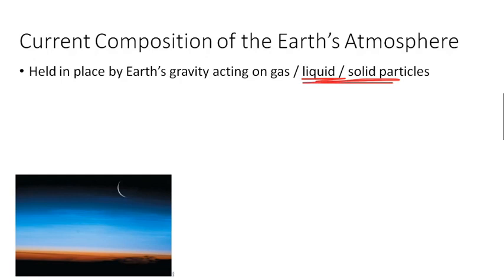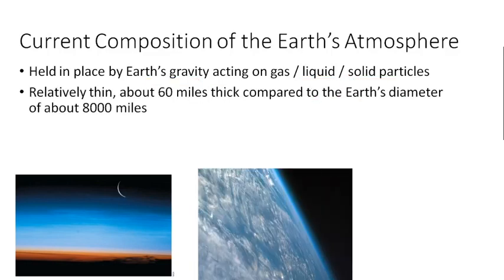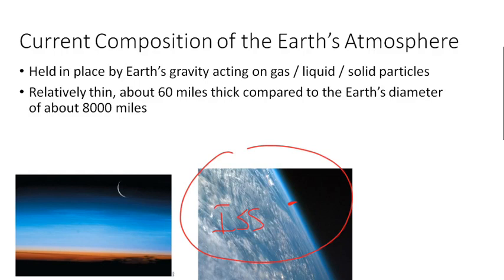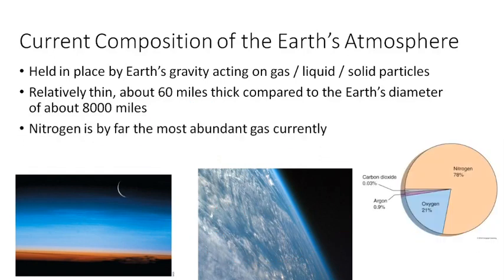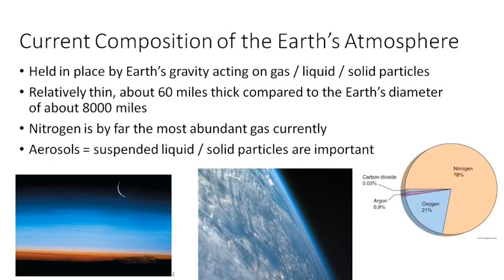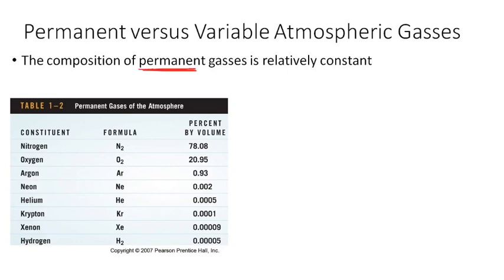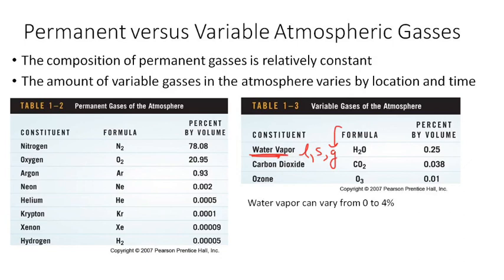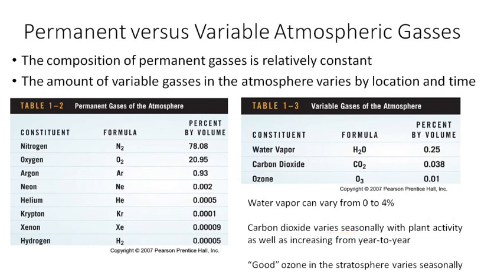PHS120 U4 Pt3 A Composition of Earths Atmosphere